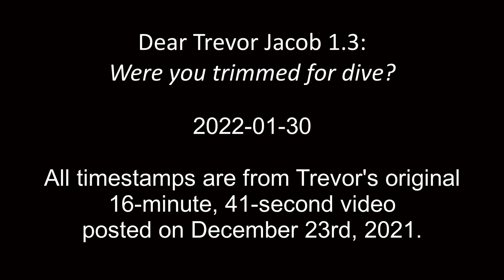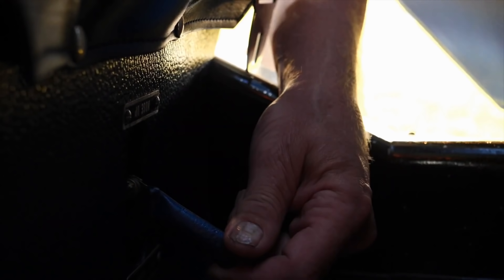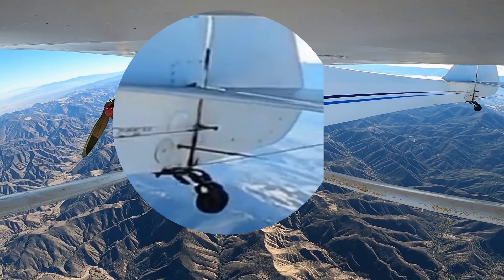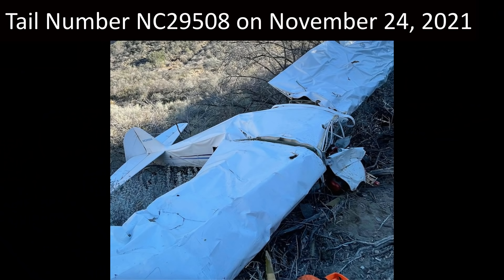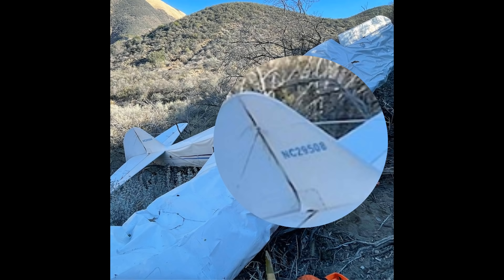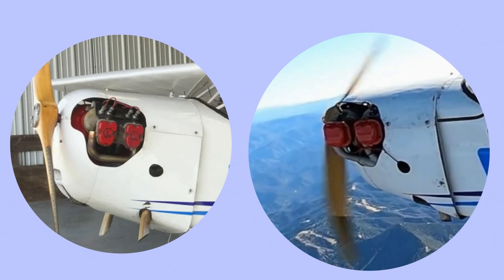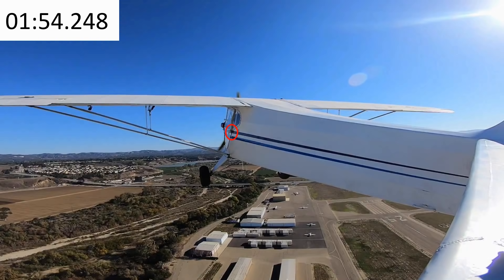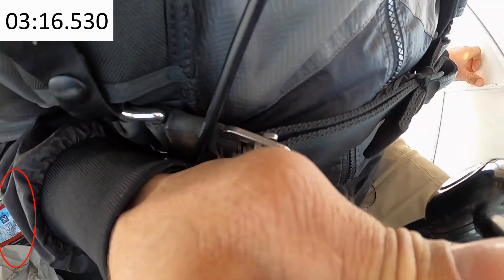Dear Trevor Jacob 1.3—Were you trimmed for dive?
This is my latest analysis of the Trevor Jacob plane crash posted to YouTube on December 23rd, 2021.

The new information in this video is:
1) In the version of this video I originally posted on January 30th, I had a short section showing what I though was signs of a small fire starting, captured in just 5 frames of the impact. Viewers quickly started to comment that it looked to them like it was merely the orange-colored wood from the cross-section of a branch (perhaps manzanita) that had been broken or cut (perhaps by the spinning propeller!). When I looked at that section again, I was in 95% agreement with them, so used the YouTube Studio to edit out that section (looks like I missed a couple of frames). I've left all the comments about that section in place.

2) With the help of a pilot who is familiar with Taylorcraft planes, I analyzed the position of the elevator trim. Most planes have a trim tab that is a separately hinged portion of the elevator itself, but some early (or less expensive) models of Taylorcraft have little &quot;flippers&quot; that are separate control surfaces underneath the horizontal stabilizer. Because of lucky wind gusts, we can actually see the position of the left-hand-side flipper just before Taylor bails out of the plane, providing reasonable evidence that the plane was in fact trimmed for a nose-down attitude.

3) The nose-down attitude, the head-first bailout method, and the long delay in opening his chute also happen to match the bailout instructions from a WWII Taylorcraft L-2 pilots manual, which is basically a Taylorcraft Model B with tandem seating and some strengthening of some components, like the wing ribs.

This video series and title was inspired by Jay Alaska's first video, Trevor Jacob we have some questions...

shabear1000 is the YouTuber who noticed the engine was different: Trevor Jacobs Plane Crash New Information About The Engine

Photo of Taylorcraft L-2 is from Wikimedia Commons, taken by Alan Wilson